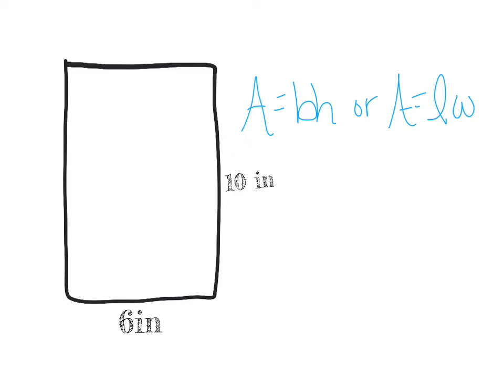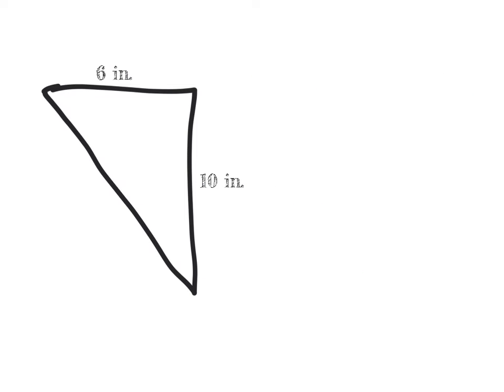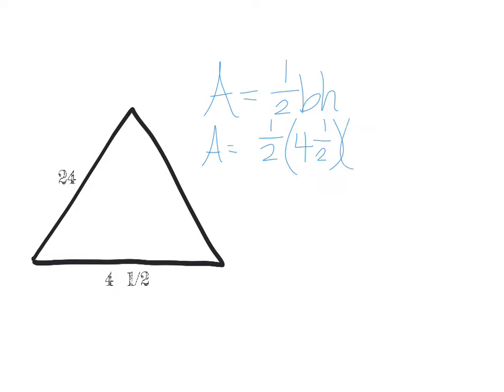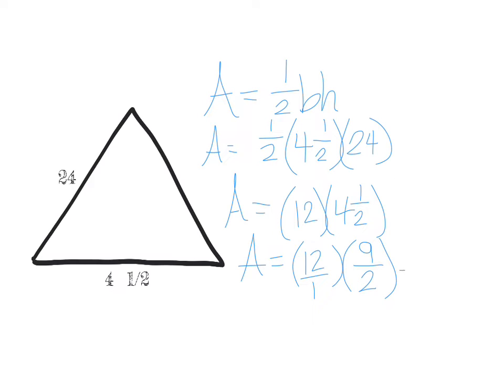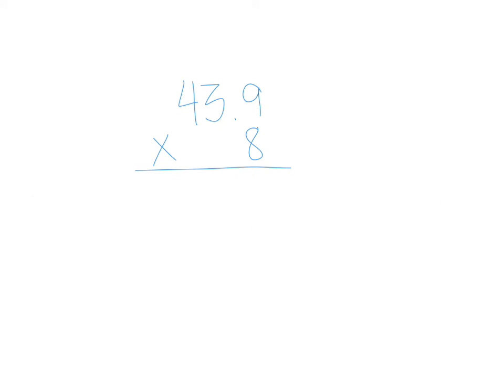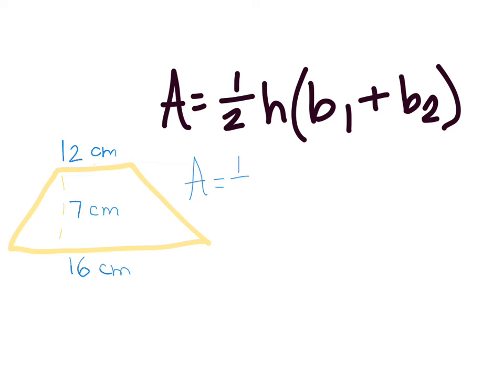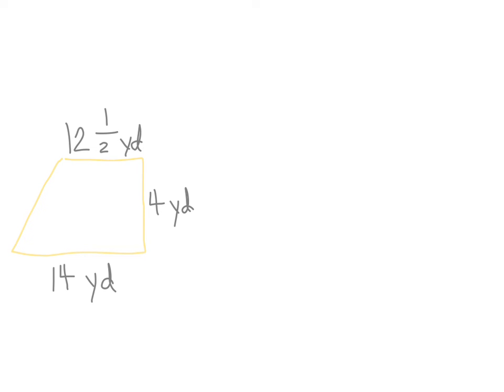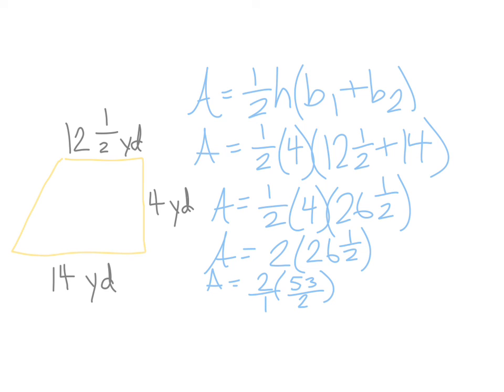Area of Triangles and Trapezoids